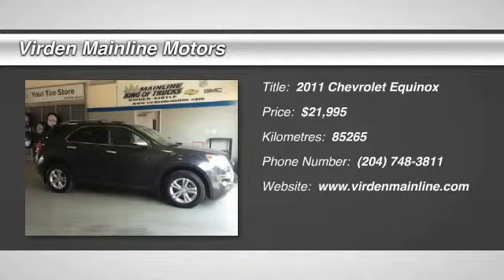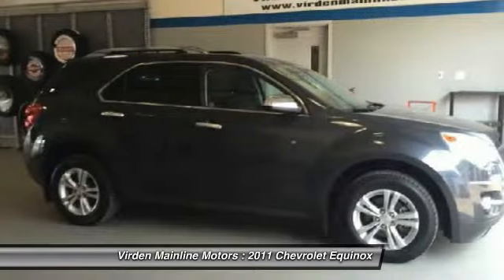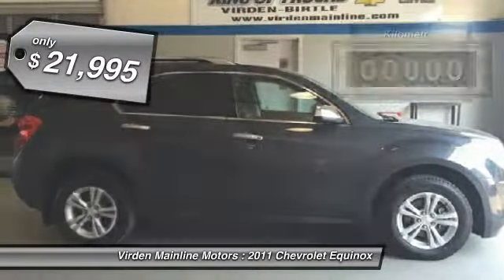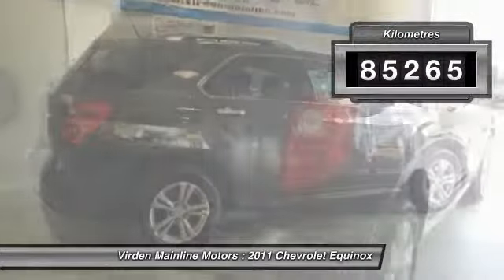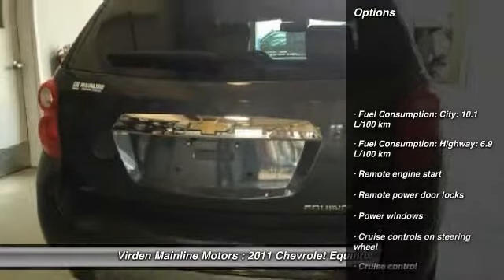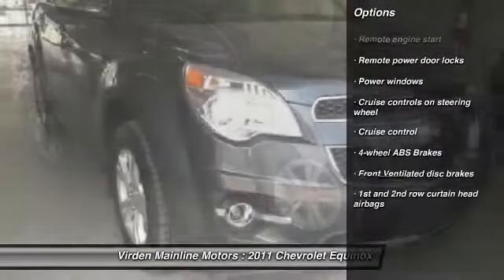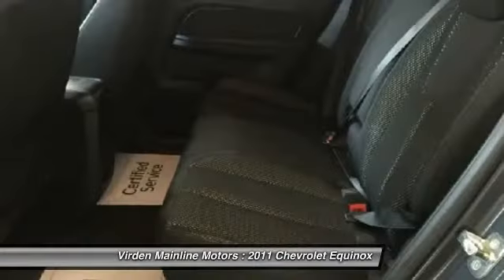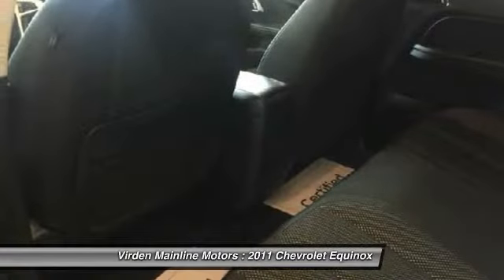2011 Chevrolet Equinox Virden Manitoba 15346A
2011 Chevrolet Equinox 2LT

Pick up this Grey 2011 Chevrolet Equinox, available today at Virden Mainline Motors. Featuring Automatic transmission, it has 85265 miles. This could be the one you've been searching for.